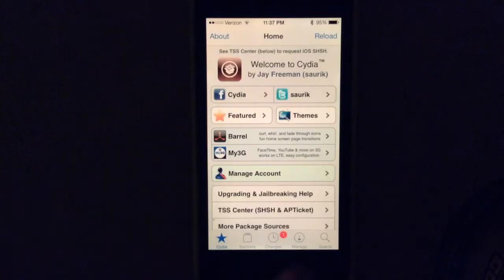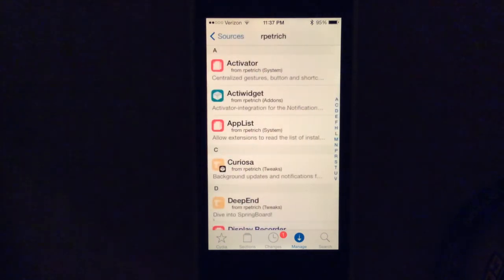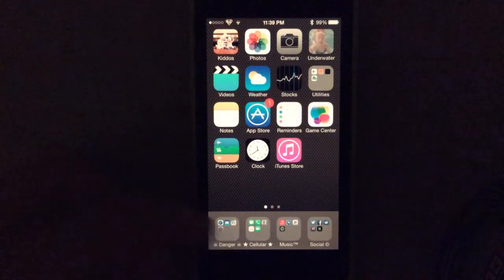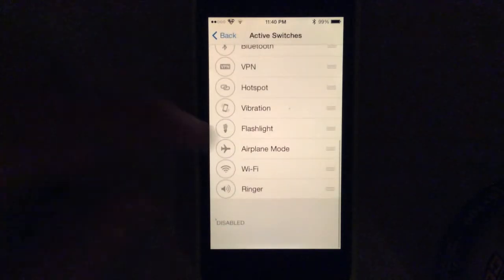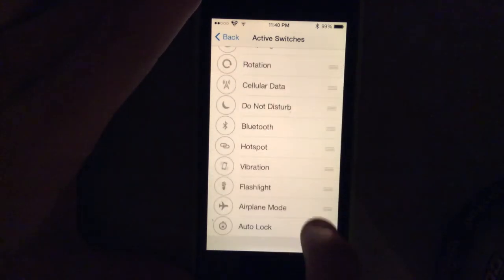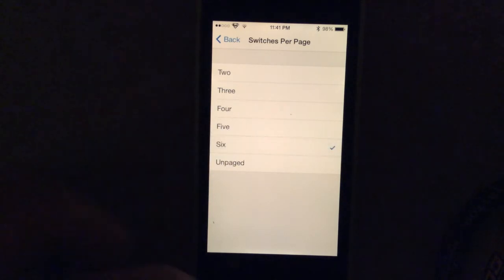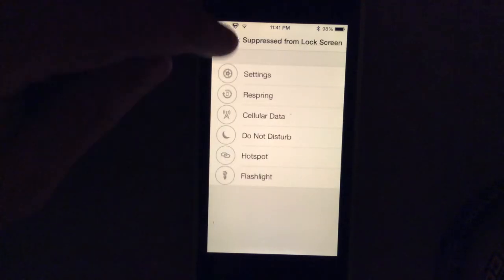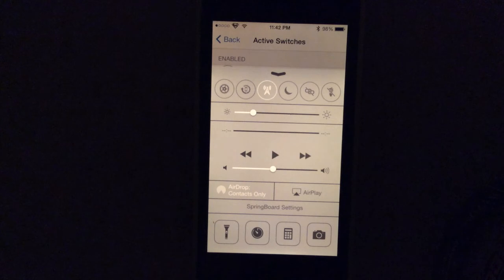FlipControlCenter To Custom Toggles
FlipControlCenter from Ryan Petrich offers the ability to customize the toggles available in your control center.